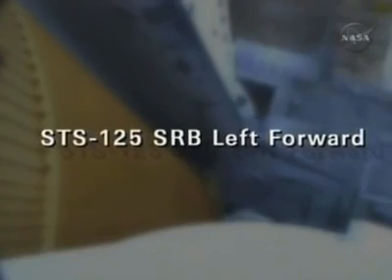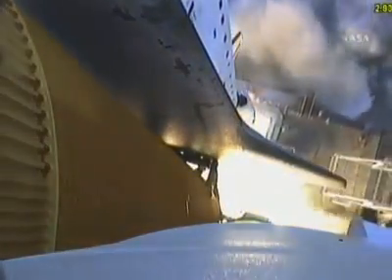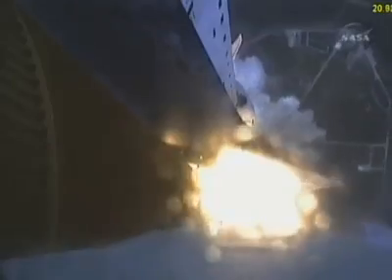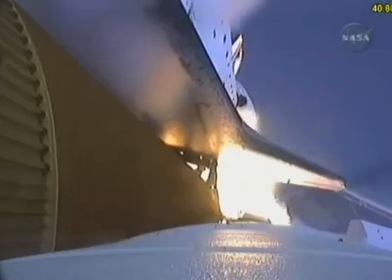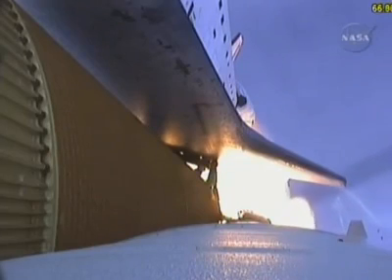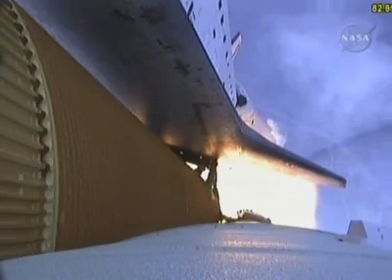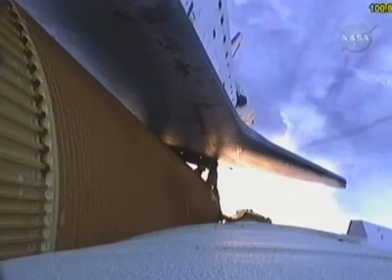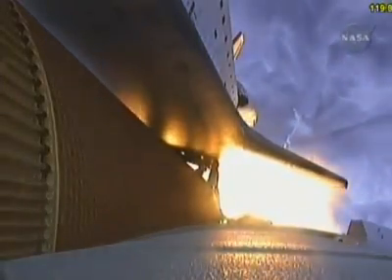2009 Jul 15: Shuttle Launch STS-127 (Endeavor) -- Port SRB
RocketCam view onboard port (left) Shuttle Solid Rocket Booster RocketCam looking aft during Endeavor launch.   This goes from liftoff to SRB splashdown.   No audio.   (Courtesy NASA and Spaceflight Now)